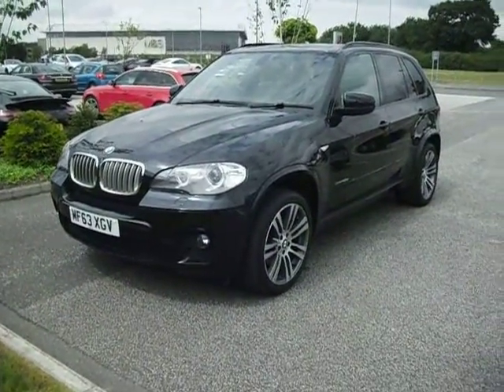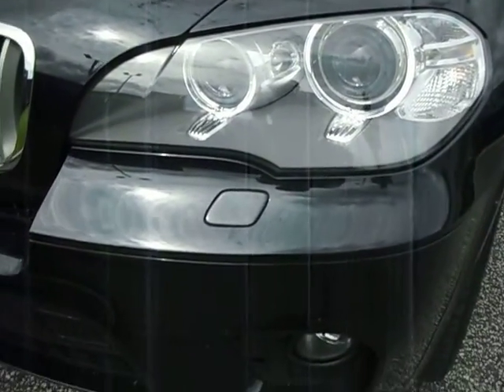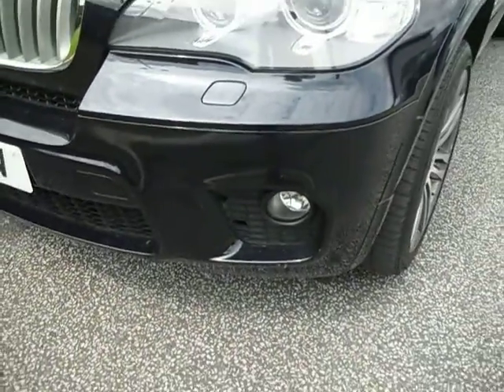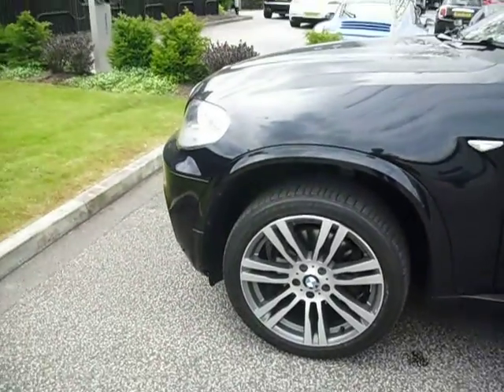Dealerpx com BMW X5 MF63XGV